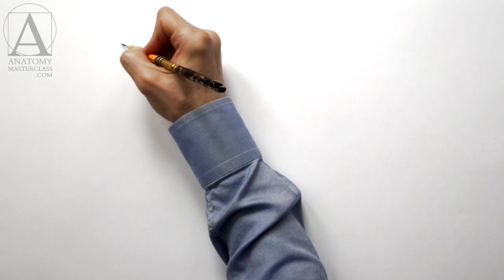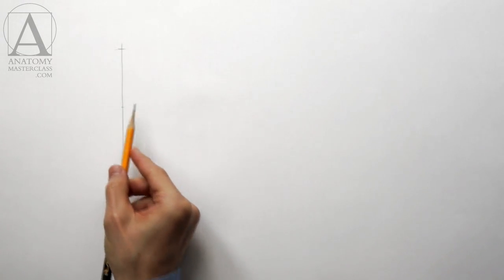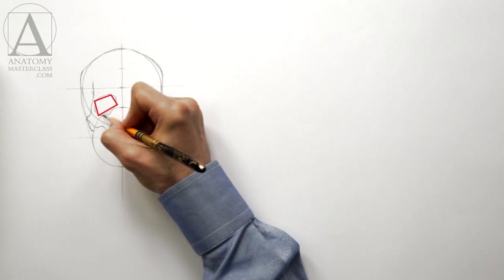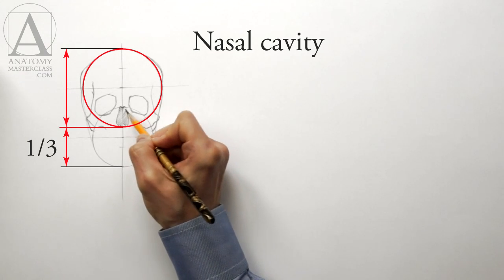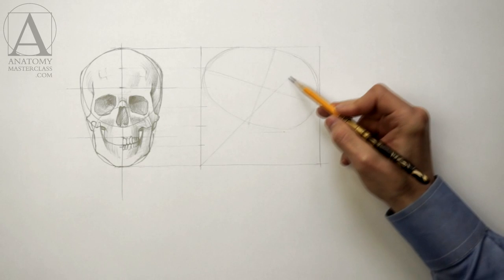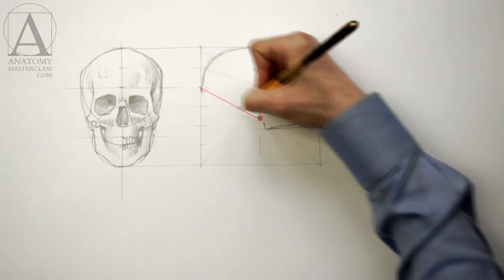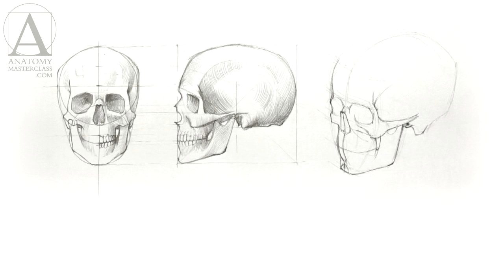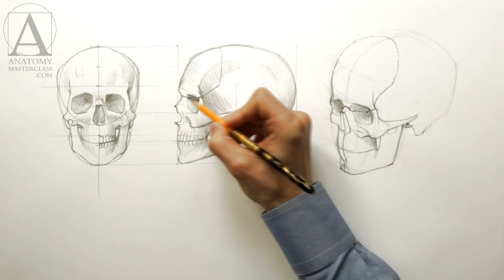How to Draw a Skull - Anatomy Master Class for figurative artists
- Discover How to Draw a Skull in the Anatomy Master Class video lessons